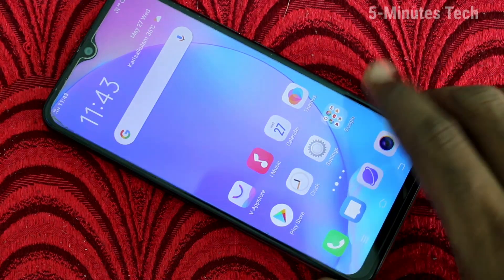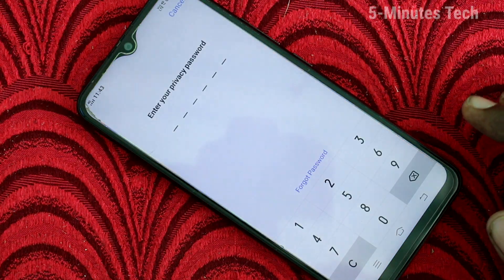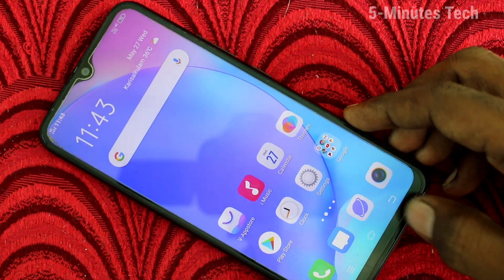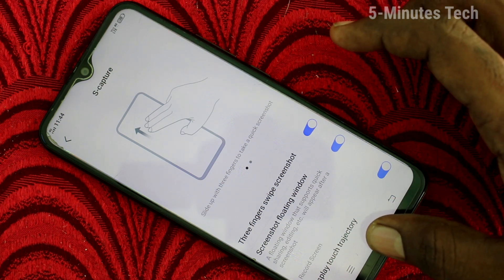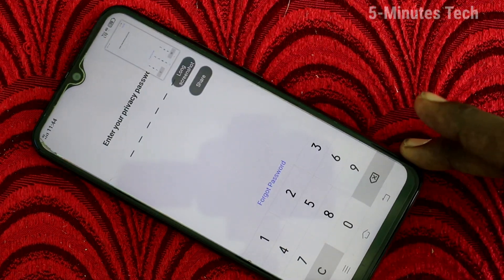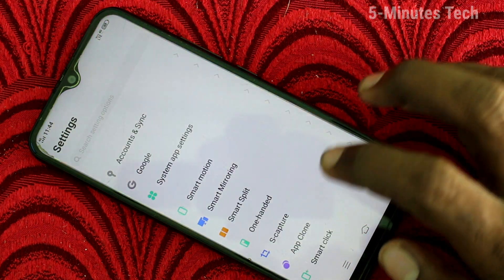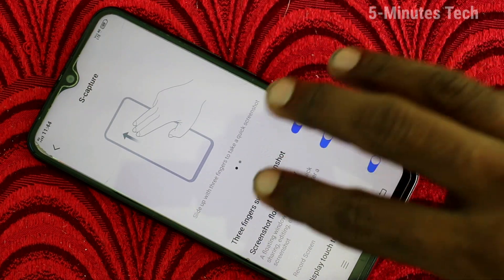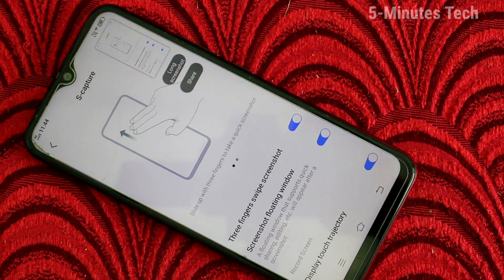How to enable 3 fingers swipe screenshot in Vivo Y12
Vivo Y12 three fingers swipe up screenshot enable settings: Learn here how to enable 3 fingers swipe screenshot in Vivo Y12 smartphone